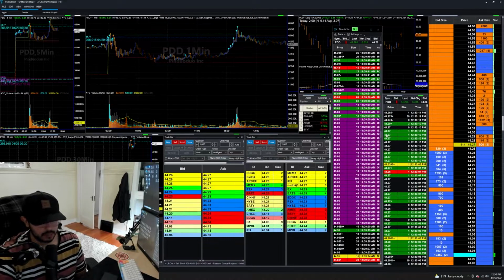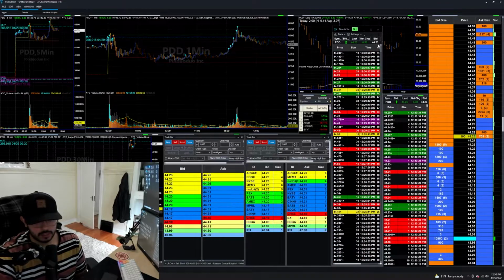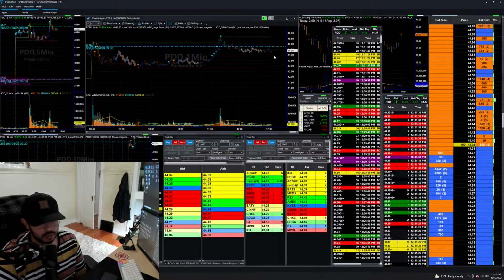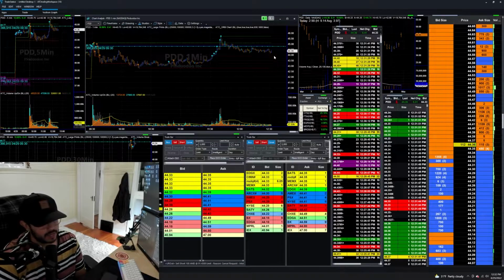PDD YouTube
If you are interested in learning our Tape Reading Methodology here is a link to our free 1-4 setups that we use everyday

Join a community of professional day traders that focus on Time and Sales only!